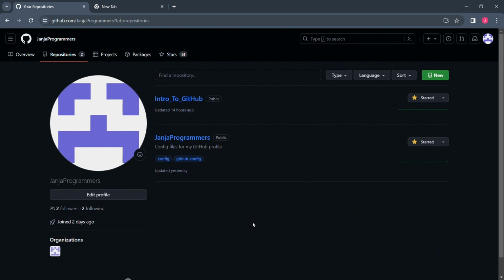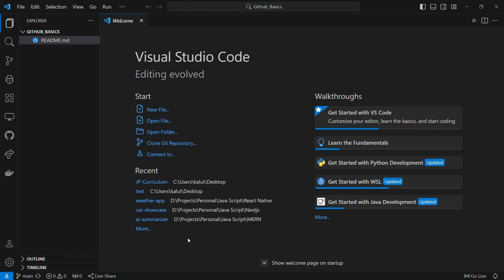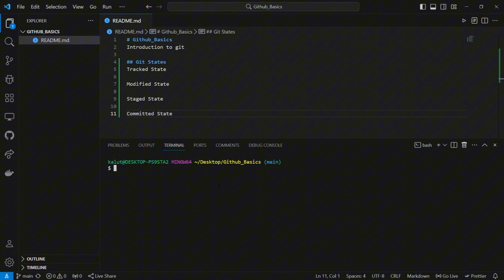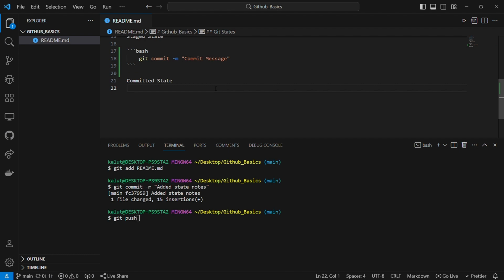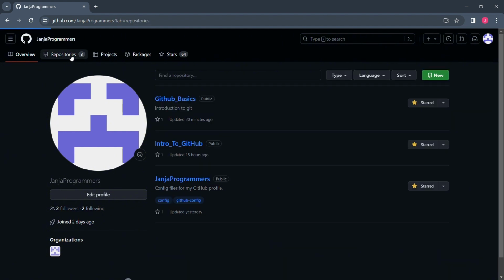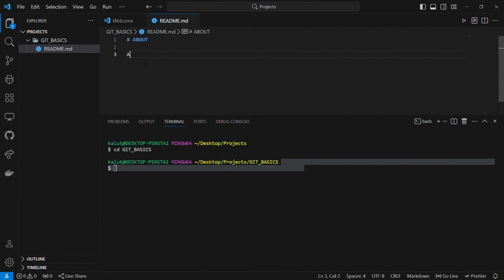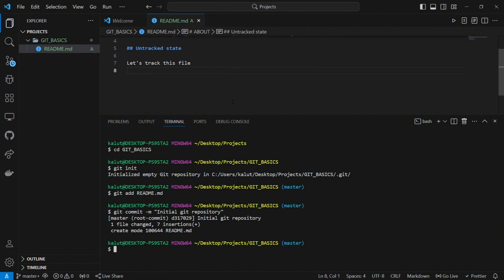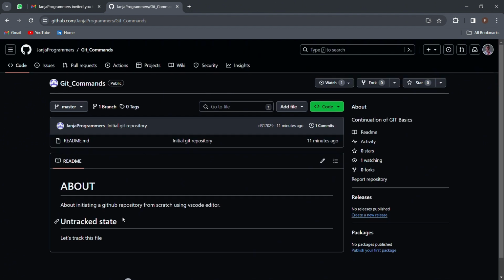Learn Git Basics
🚀Mastering Git Basics: A Comprehensive Guide for Beginners

Welcome to Janja Programmers where we demystify the world of programming and version control! 🌐 In this video, we dive into the fundamental concepts of Git, a powerful tool every developer should have in their toolkit.

📚 Video Highlights:
- Git States: Learn about the three main states in Git - Working Directory, Staging Area, and Repository, and understand how they play a crucial role in managing your project.

- Essential Git Commands:
  - `git clone`: Clone a repository and get started with collaborative development.
  - `git init`: Initialize a new Git repository for your project.
  - `git add`: Add changes to the staging area, preparing them for a commit.
  - `git commit`: Commit your changes with a clear and concise message.
  - `git push`: Push your committed changes to a remote repository.
  - `git remote add "name" "url"`: Add a remote repository, allowing seamless collaboration.

🔧 Practical Demonstration:
Follow along with our step-by-step guide and gain hands-on experience with these commands. By the end of the video, you'll feel confident navigating through Git and managing your projects efficiently.

We're dedicated to empowering you on your coding journey!